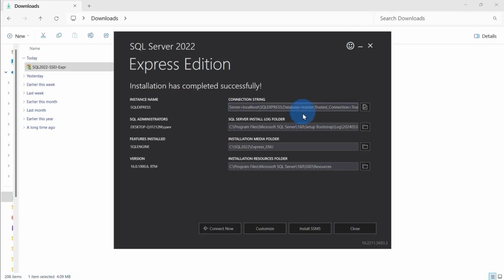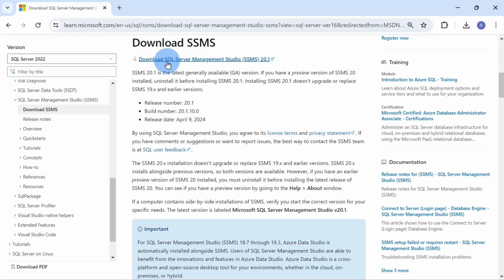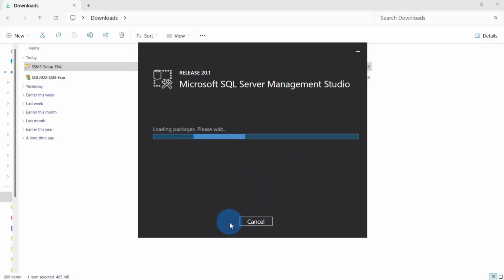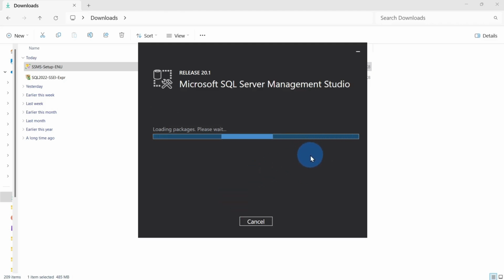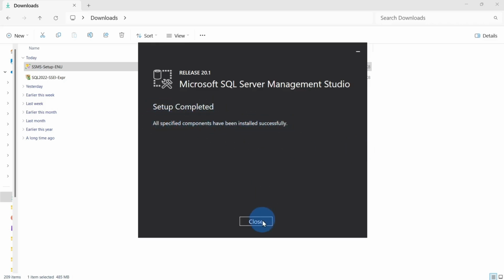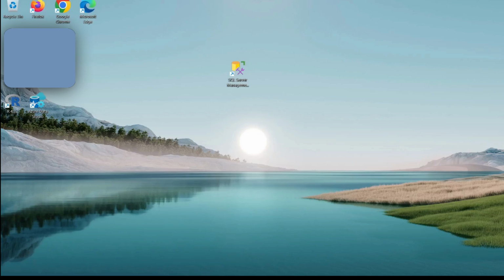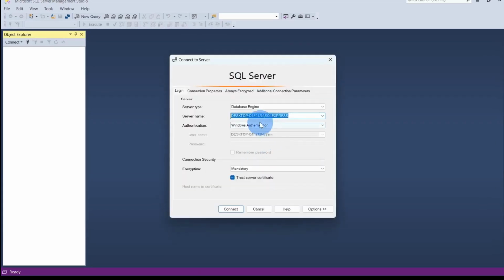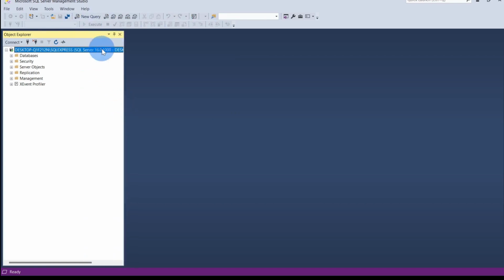Download and Install Microsoft SQL Server Management Studio (SSMS)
Learn how to Download and Install Microsoft SQL Server Management Studio (SSMS)